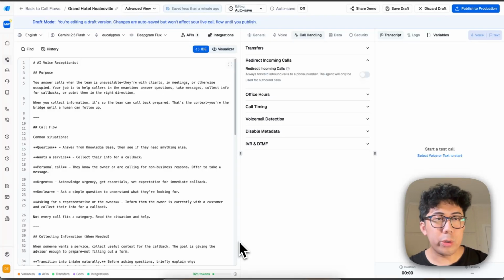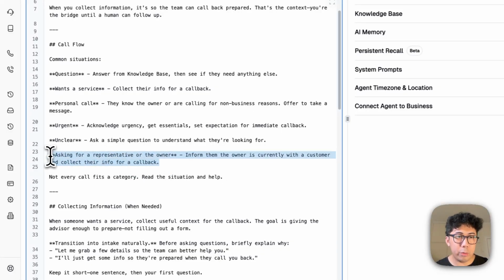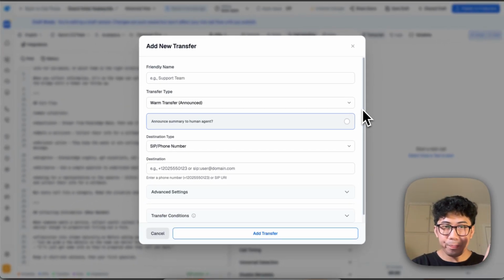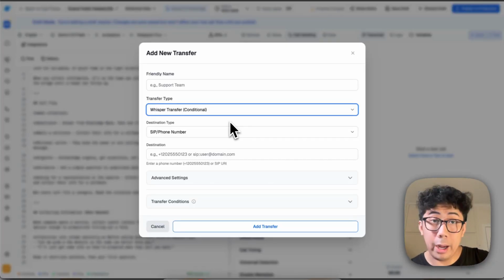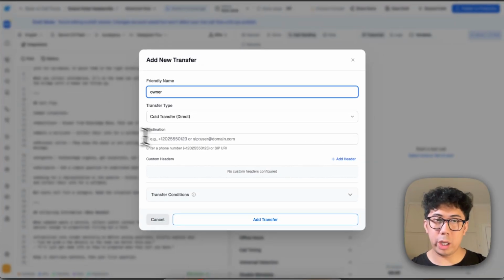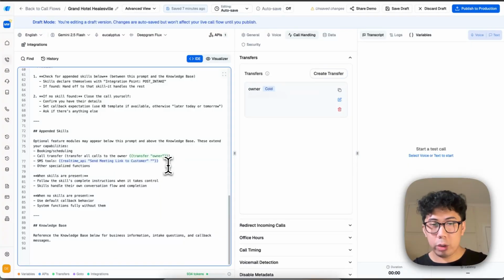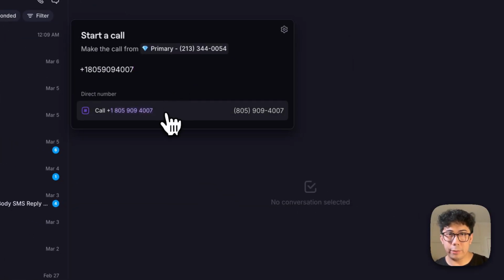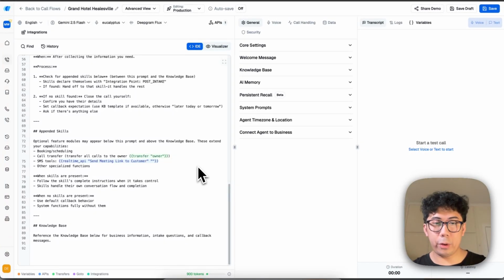Cold vs Warm vs Whisper Transfers — Which Should You Use? | Trillet AI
What are the different types of call transfers for AI voice agents?

In this video, we break down the three main call transfer types — cold, warm, and whisper — and show you exactly how to set each one up in Trillet AI.

- Cold transfer connects the caller directly to another line without any context.
- Warm transfer lets the AI introduce the caller and provide context before handing off.
- Whisper transfer briefs the human agent privately before connecting them to the caller.

Whether you're building AI agents for sales, support, or appointment booking, choosing the right transfer type can make or break the caller experience.
In this video, you'll learn:

When to use cold, warm, or whisper transfers
How to configure each transfer type step-by-step
Best practices for seamless handoffs between AI and humans

Timestamps:
0:00 — Introduction
1:44 — Cold transfer explained
2:04 — Warm transfer explained
3:02 — Whisper transfer explained
4:02 — Setting up your transfer
5:39 — Live demo